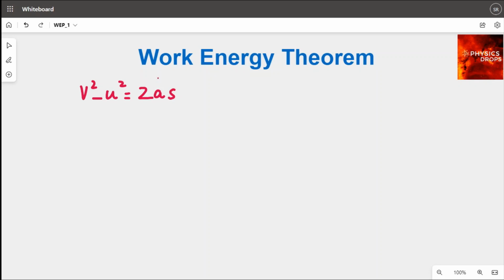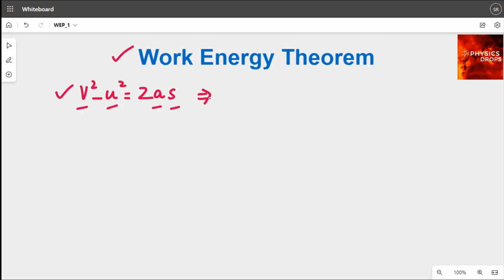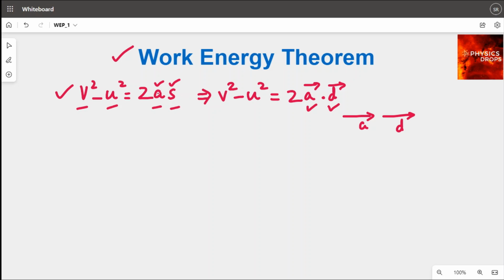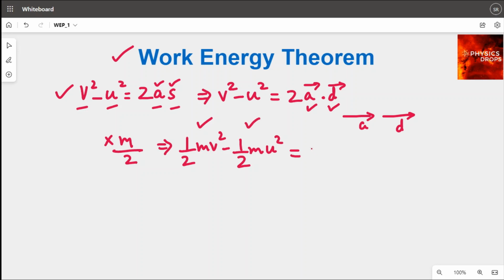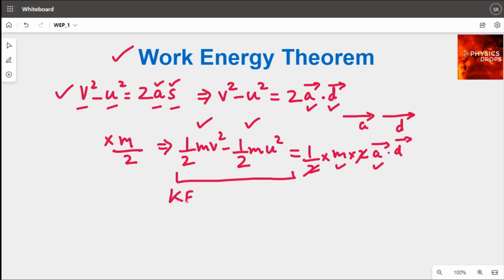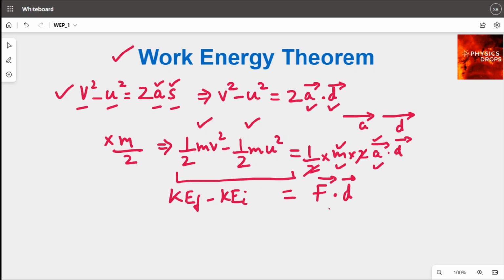Class 11 Physics, NCERT CBSE, Work Energy and Power 1: Work Energy Theorem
Energy and work relation, equation